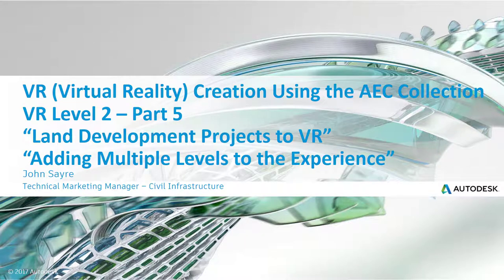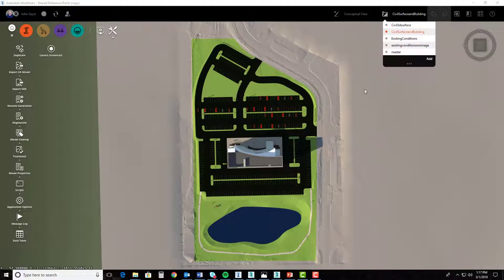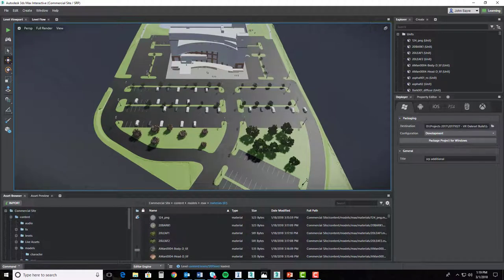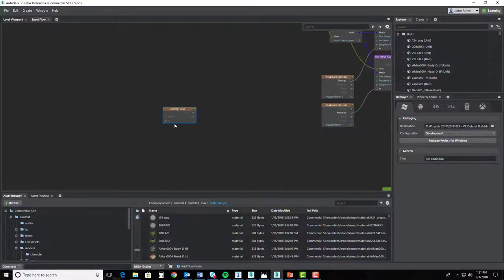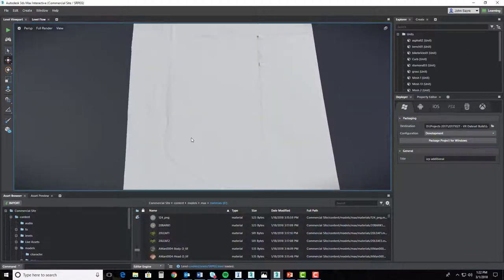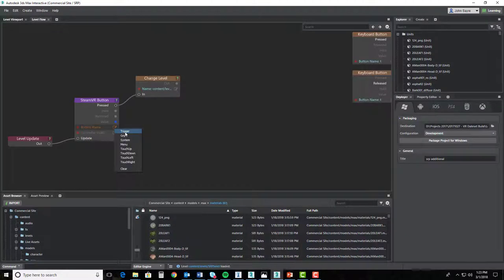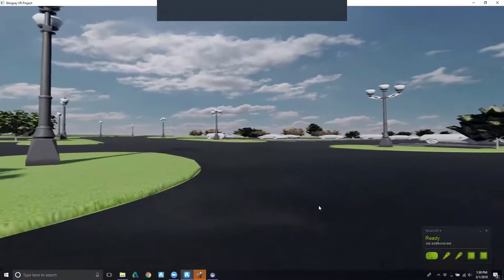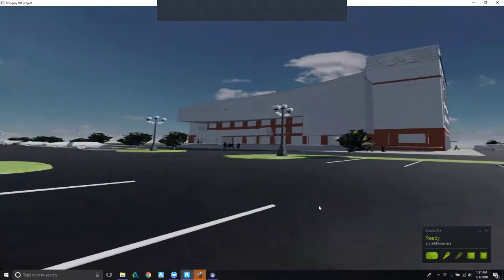VR Creation Using the AEC Collection : VR Level 2 Part 5 – Land Development Projects to VR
In this series of videos for VR Level 2, we will go through the process of creating a VR (Virtual Reality) environment for a Land Development Project. In Part 5 we will talk about Adding Multiple Levels to the VR Experience.